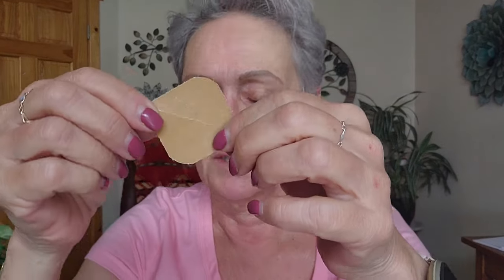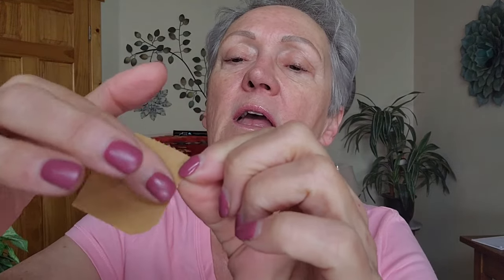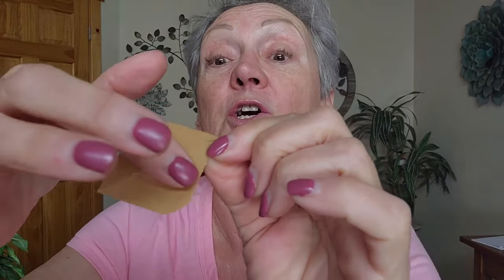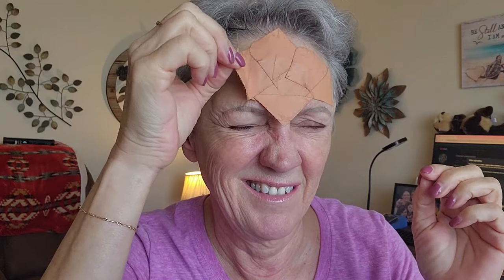Are Frownies the DUPE for Botox?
Have you heard that Frownies could possibly replace Botox treatments?  Well that got my attention so I decided to give them a try.  Apparently they have been around for 20 some years, so they must be amazing.
I will be wearing them at least 4 to 5 night a week for a month and be back to give you my YAY OR NAY.

FROWNIES FACIAL PATCHES FOR FOREHEAD AND BETWEEN EYES